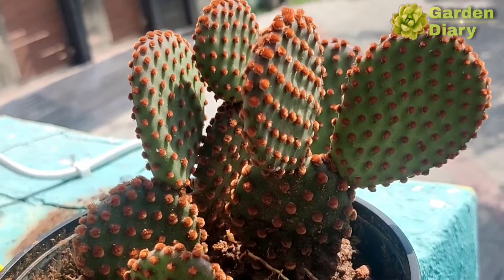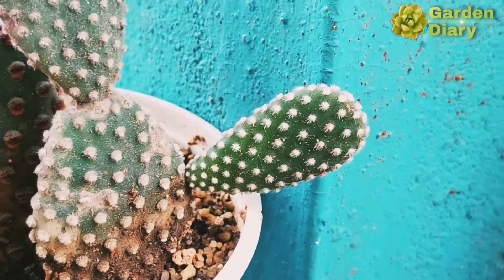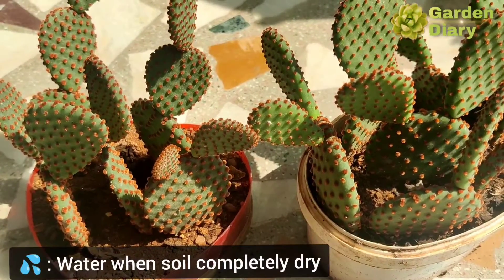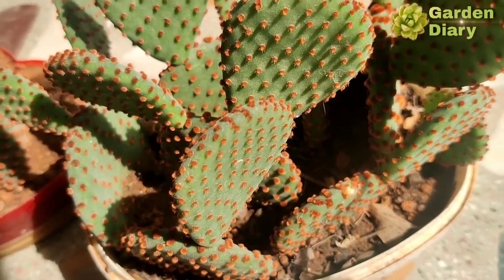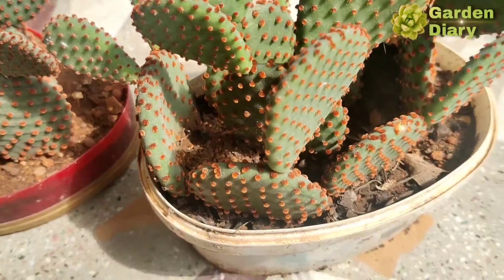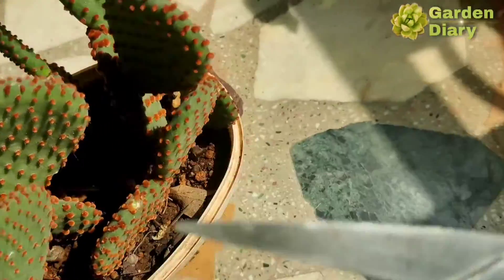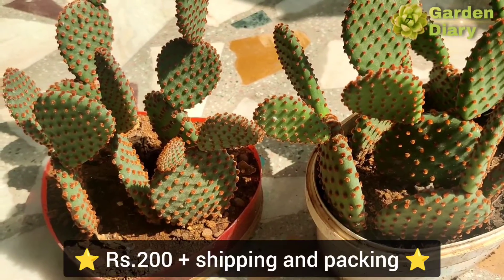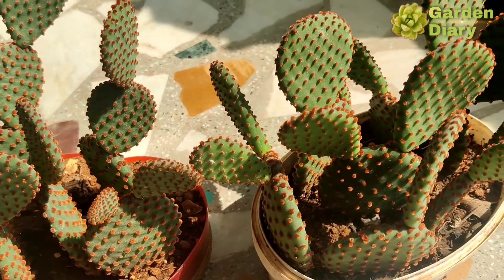How to care, maintain and propagate Bunny Ear Cactus or Opuntia Microdasys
Hi Viewers,

I hope you all good!!
Few Succulents, Cactus and Adeniums are available for sale. Please check out the below links for further details,

Happy Gardening!!